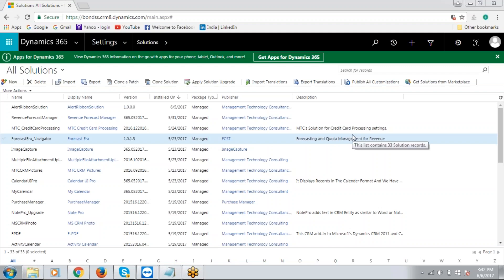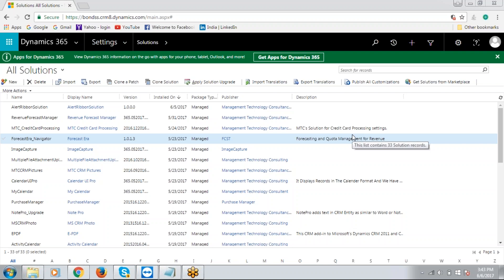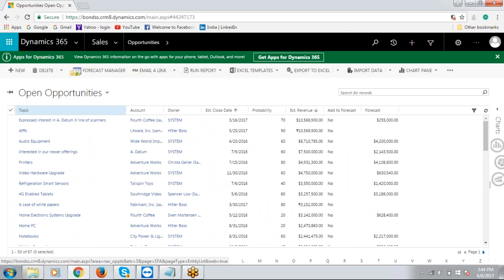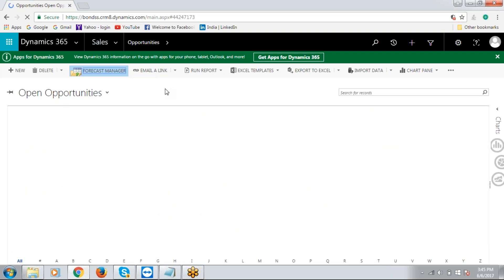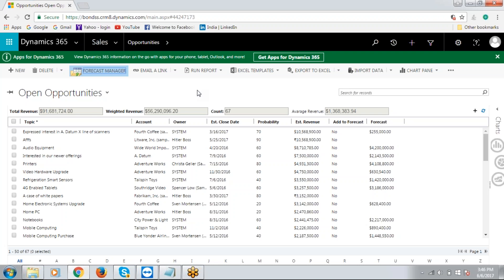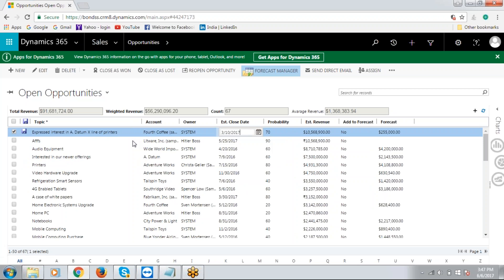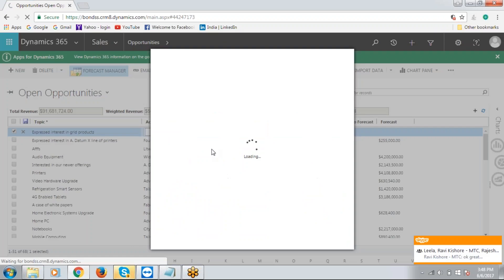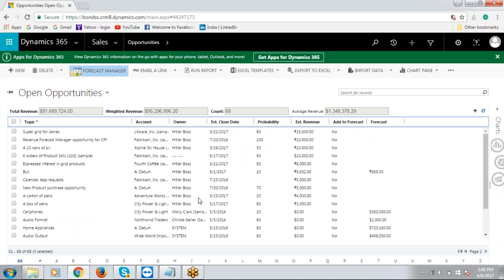Revenue Forecast Manager for Dynamics 365/CRM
MTC's Revenue Forecast Manager for D 365/CRM is a handy add-on for Sales personnel to get statistical data about total estimated revenue, weighted revenue and average revenue on the open opportunities created in the CRM.